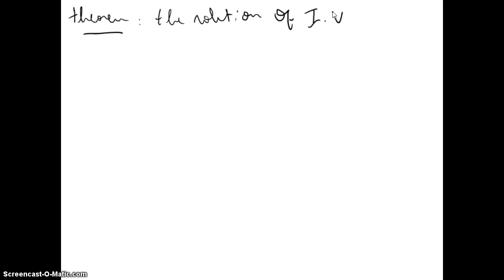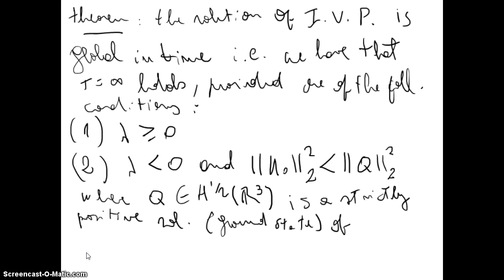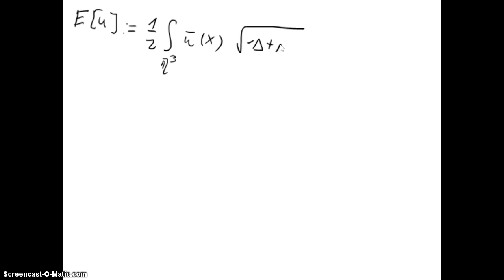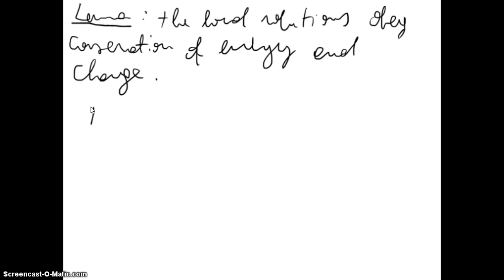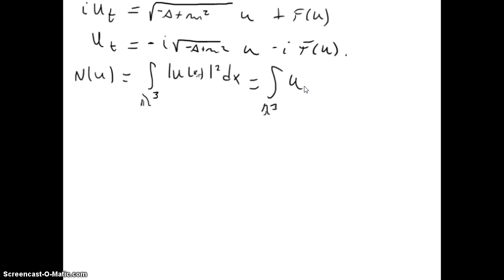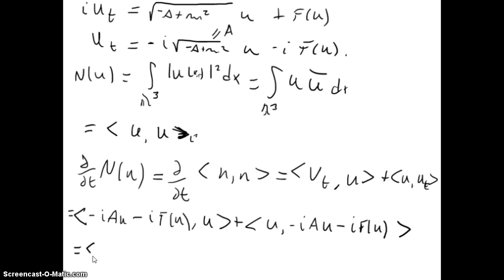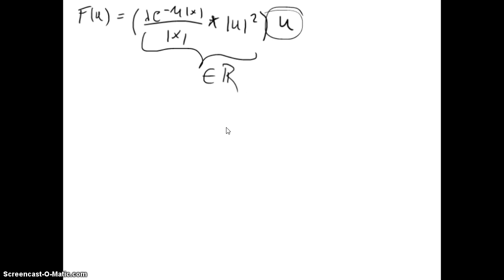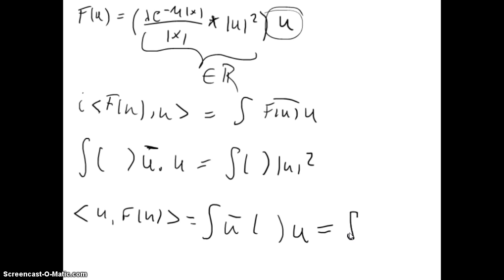Non linear dispersive equations - 61 Boson Stars Equation 5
Non linear dispersive equations - 61 Boson Stars Equation part 5. Global well posedness. Conservation of charge.